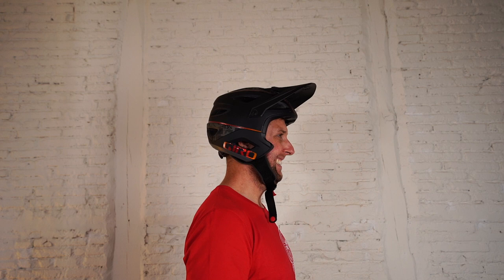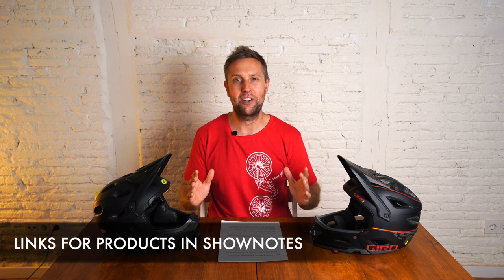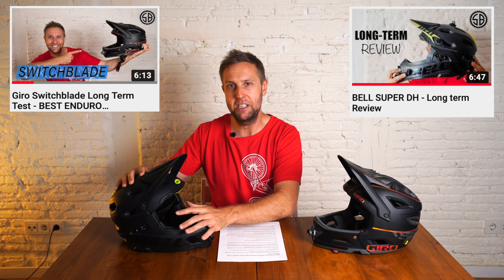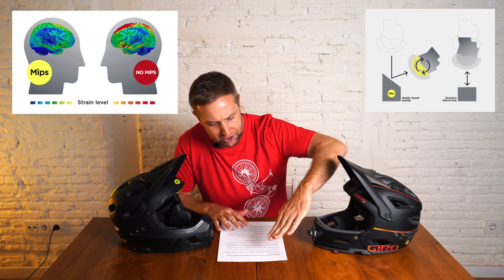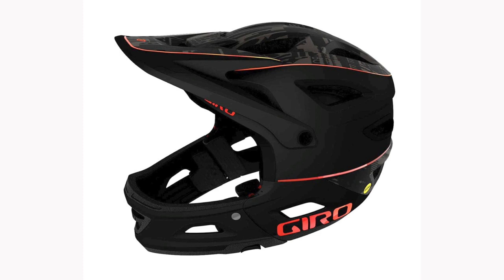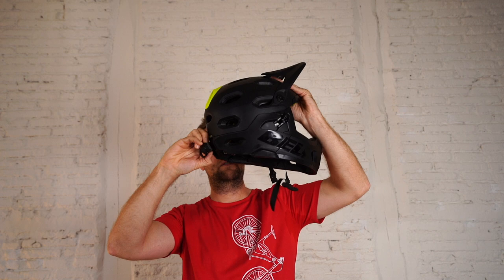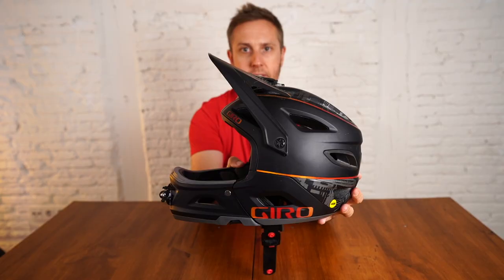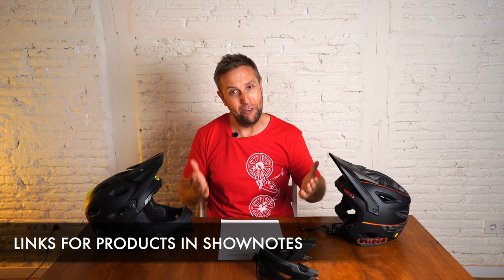Giro Switchblade Vs Bell Super DH - Whats is the best Enduro Helmet?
Riders in this Episode we talk Giro Switchblade Vs Super DH Helmets and wich one is perfect for you.

If you want to Buy the Giro or the Super DH find more Information in these links.